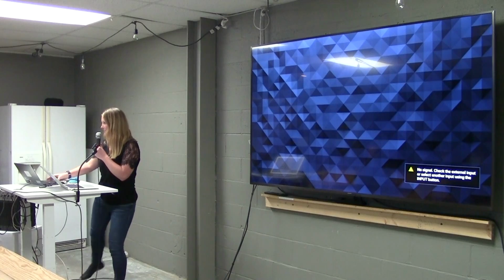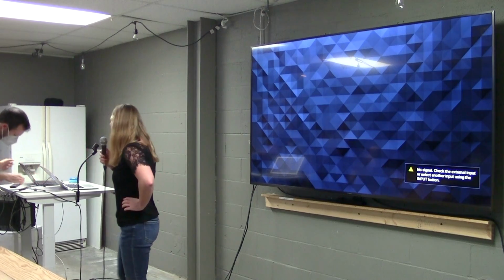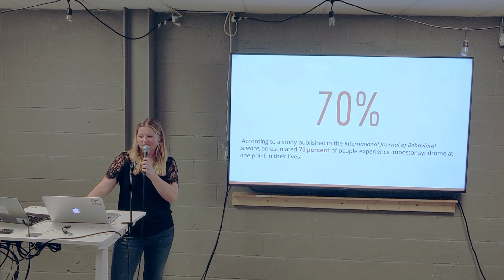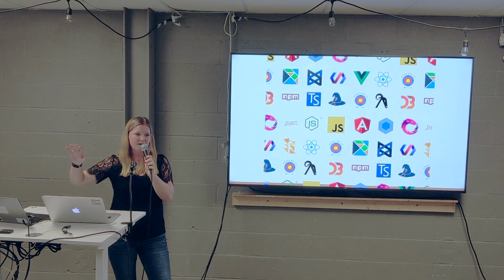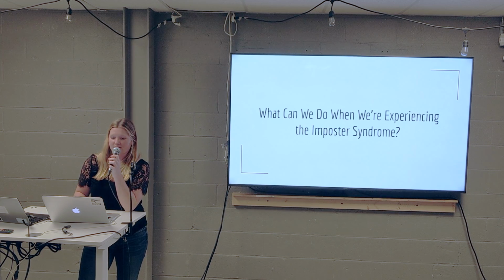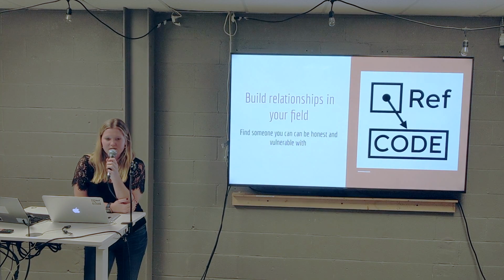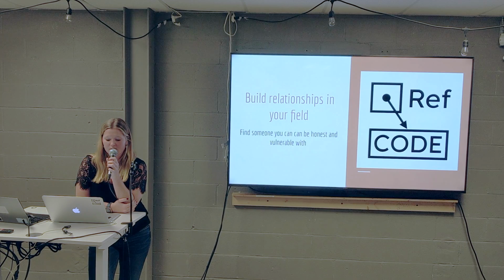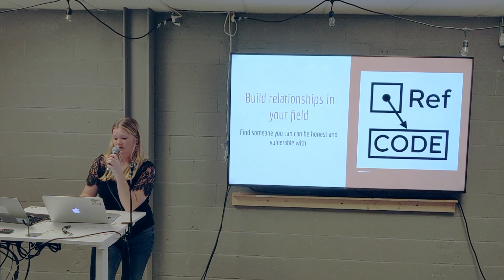Am I Good Enough? Syneva Runyan on Imposter Syndrome at Refcode Meetup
Refcode is a community of refugees, immigrants, and software professionals in Atlanta and Clarkston. We get together once a month for a meetup where we talk about software, careers, coding, and real issues that affect software professionals.